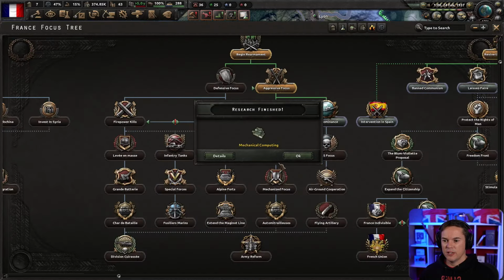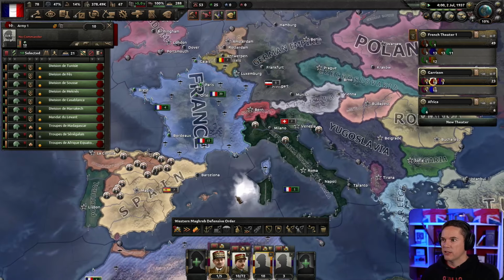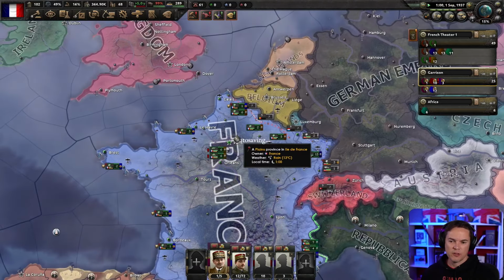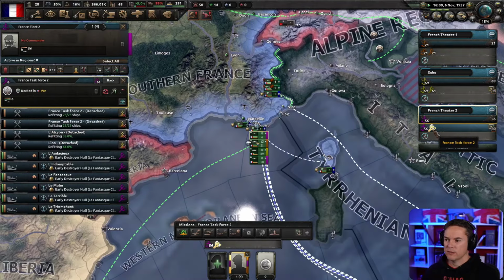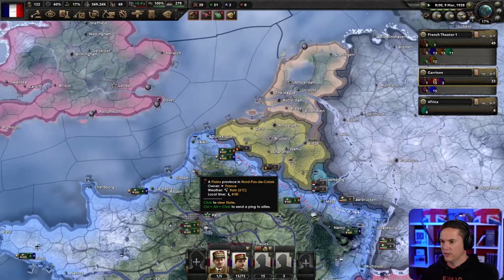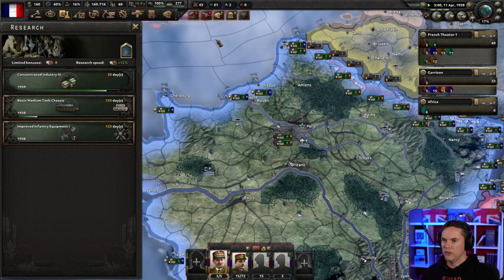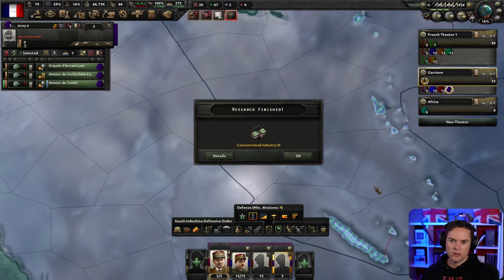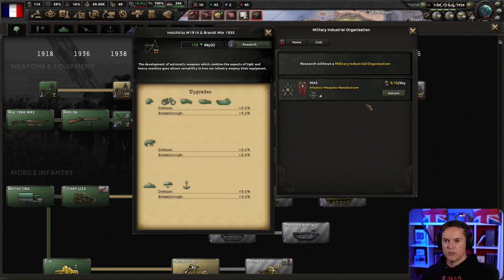Hearts of Iron 4: France non-historical with Napoleon playthrough - part 2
Let's play Hearts of Iron IV! In this campaign I'll be playing as France in an alternative history (non-historical) where we put Napoleon VI on the throne! We'll be rebuilding the French empire and getting revenge on those pesky Brits for Waterloo!

Plus lots more on the channel page.